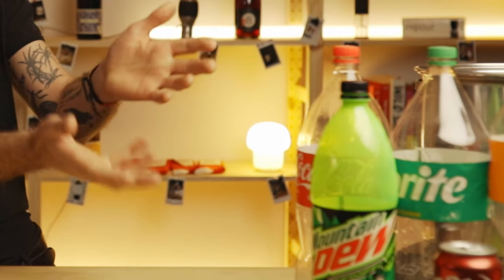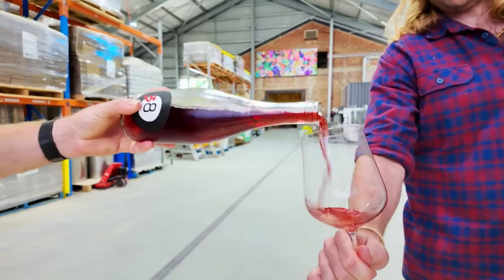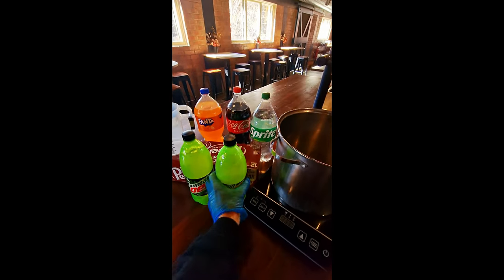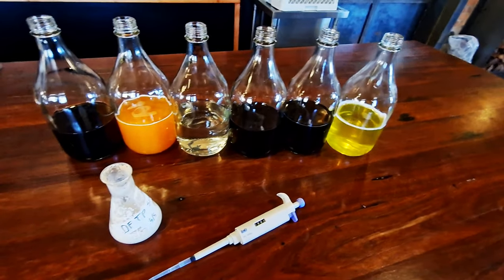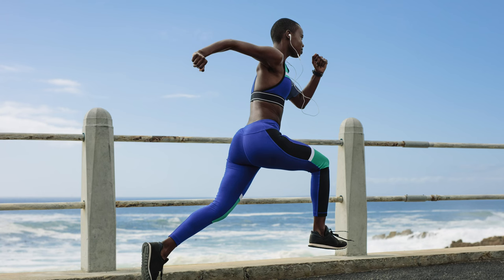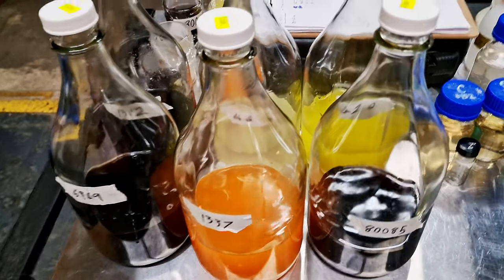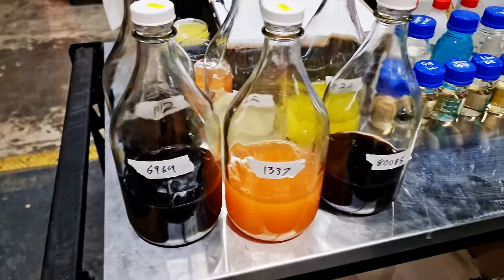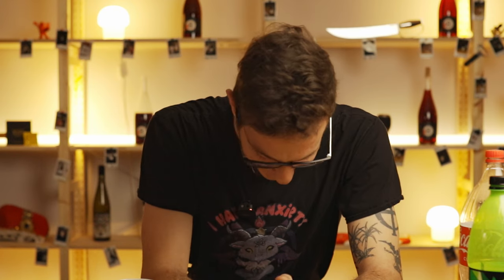We Made Prison Wine From Soda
Learn how to make wine from soda in this fun and easy video! Join us as we show you how to turn your favourite soda into a delicious homemade wine. Cheers! @goldenhivemead

We're Thirsty!
We're Thirsty!

Tasting Prison Wine: Death or Delicious? (PART 2)

Want To Send In Some Wine For Review? (Our Address) :
24 Victoria St, Gumeracha SA 5233

TIMESTAMPS
00:00 - Introduction!
01:49 - How Hard Is It Making Wine From Soda?
03:50 - What Soda's Are We Using?
05:09 - Let's Make Some WINE!
08:02 - What Can Go Wrong?
10:02 - Dealing With Preservatives
12:19 - Start Fermentation
15:53 - HOW DID THEY TURN OUT?
17:39 - TIME TO DRINK!

BUY OUR WINE
Magic 38